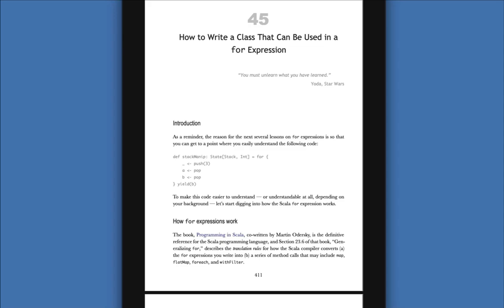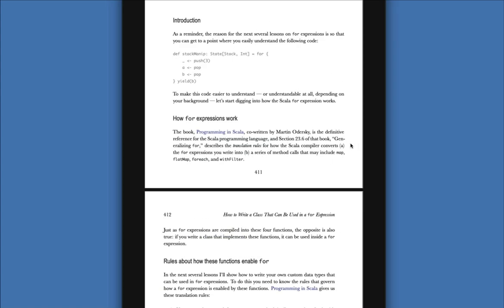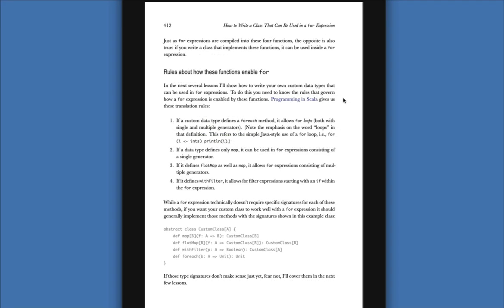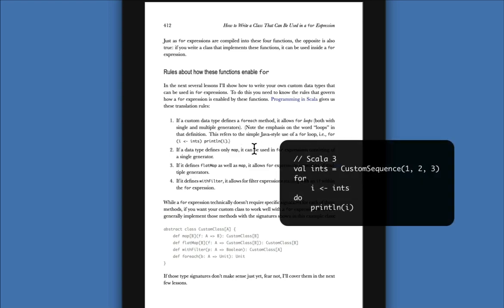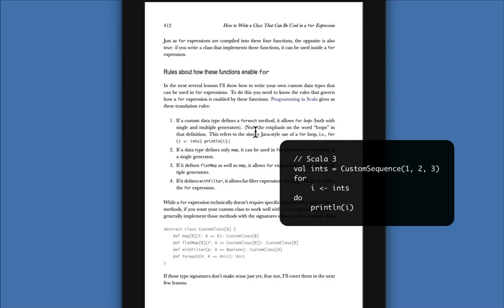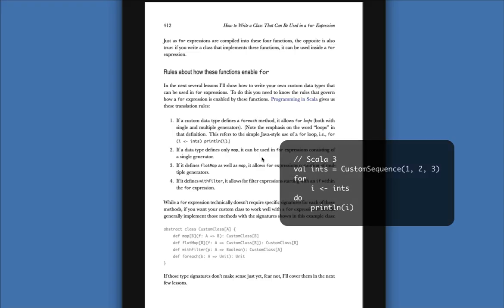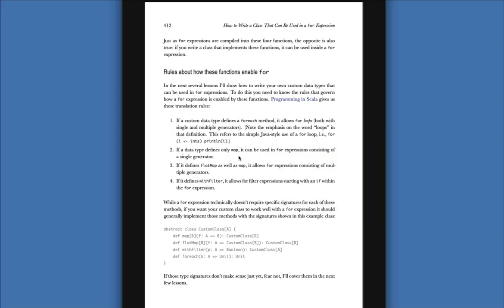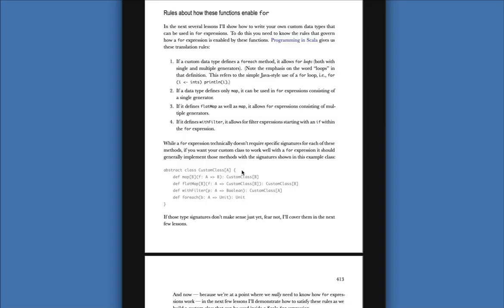10. Writing a Class To Be Used In a for-Expression (Functional Programming in Depth)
As a reminder, the reason for the next several lessons on ‘for’ expressions is so that you can get to a point where you easily understand the following code:

def stackManip: State[Stack, Int] = for {
 _ (less than symbol)- push(3)
 a (less than symbol)- pop
 b (less than symbol)- pop
} yield(b)

To make this code easier to understand — or understandable at all, depending on your background — let’s start digging into how the Scala ‘for’ expression works.